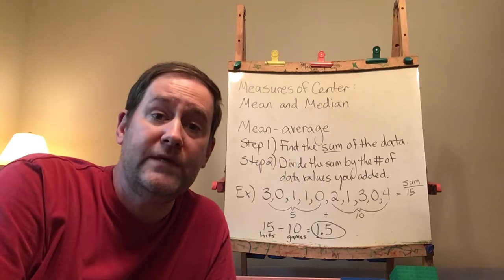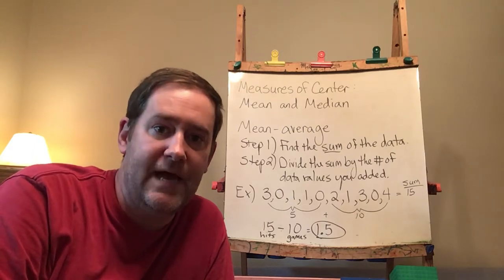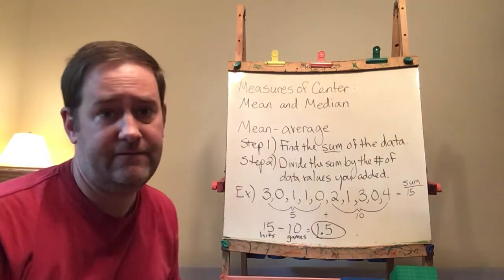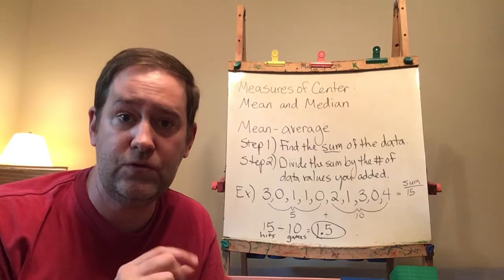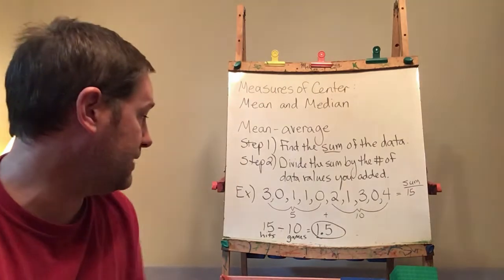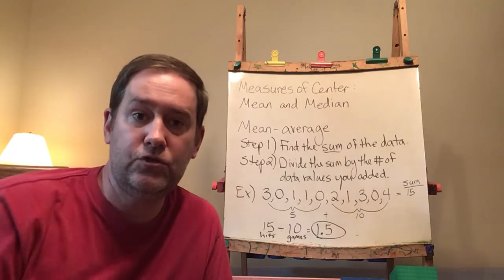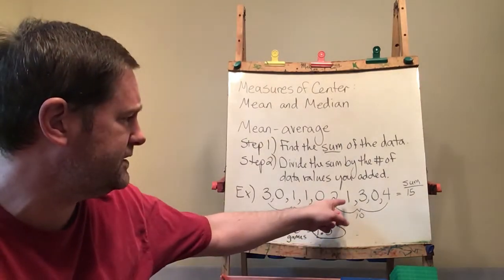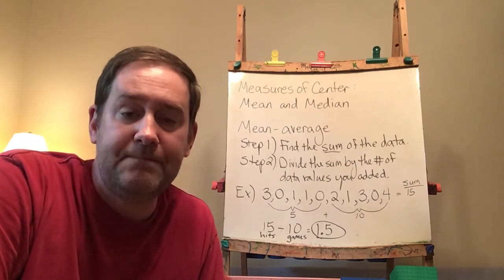Finding the Mean